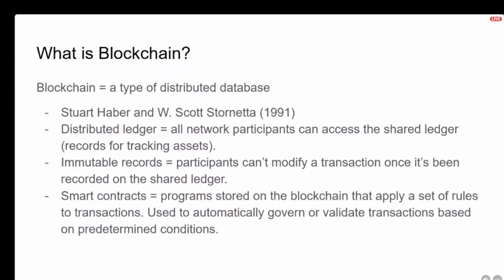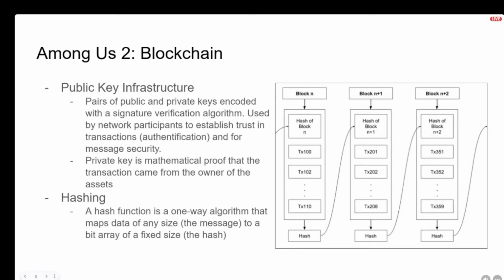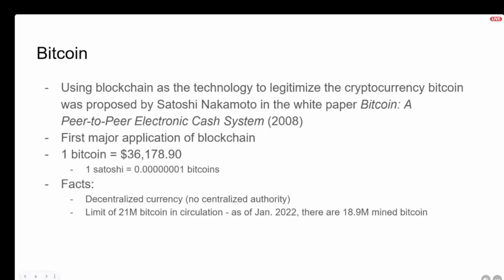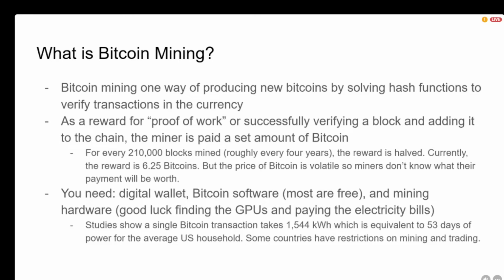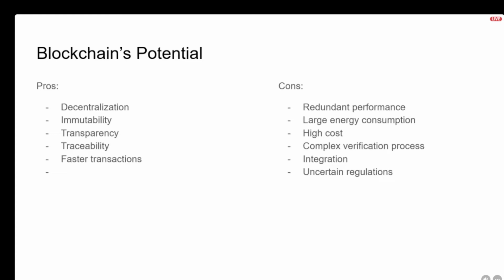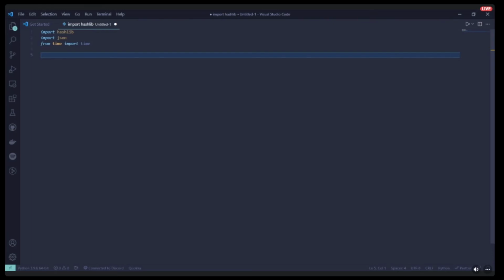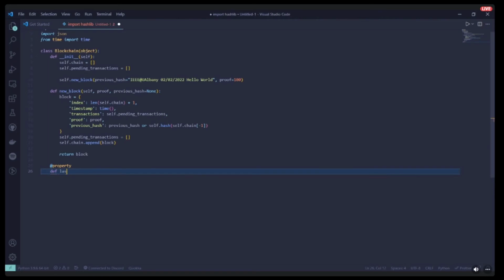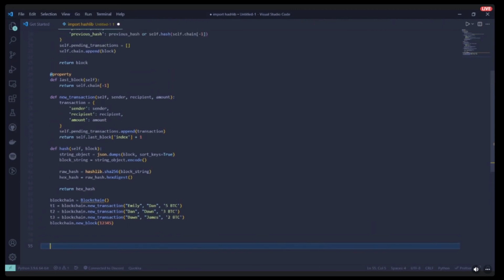Spring 2022 #1: Introduction to Blockchain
Unless you've been living under a rock for the last decade, you've probably heard about cryptocurrency or blockchain technology. Despite the hype, you might not understand it and at this point, you are probably too afraid to ask.

In this workshop, we give an easy introduction that will cover what blockchain is, how it works, and the characteristics of modern cryptography. We will also cover the basics of Bitcoin and how blockchain technology is used in cryptocurrency. Finally, we will apply our smarts to create a basic model of a blockchain data structure using Python.